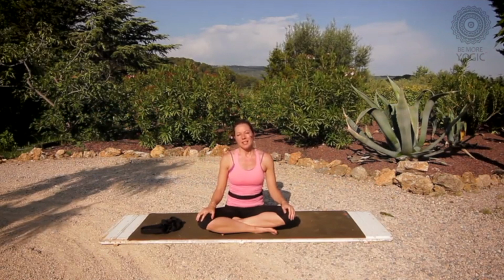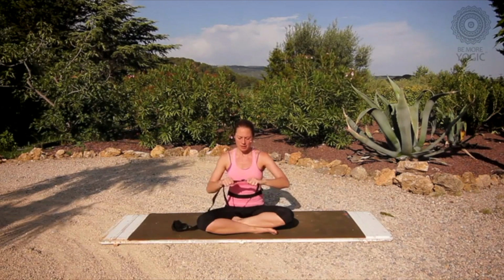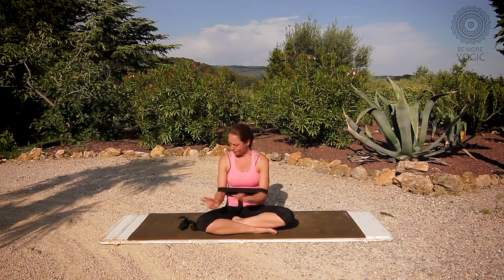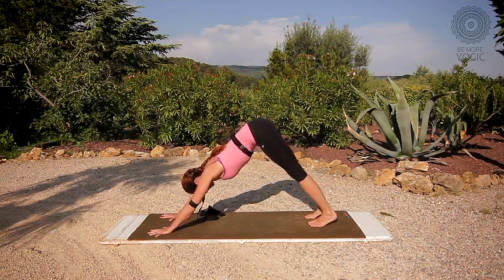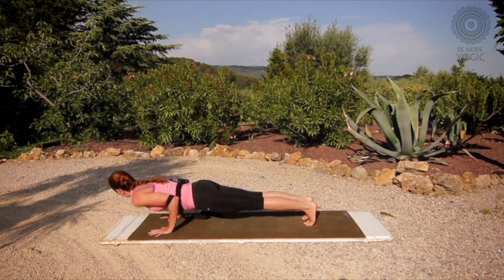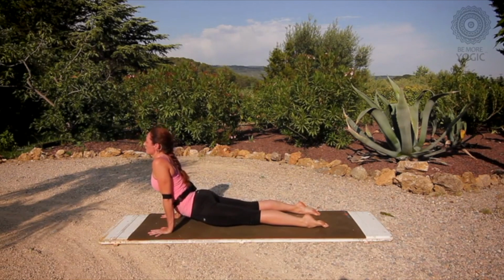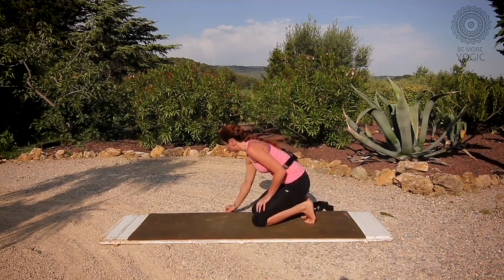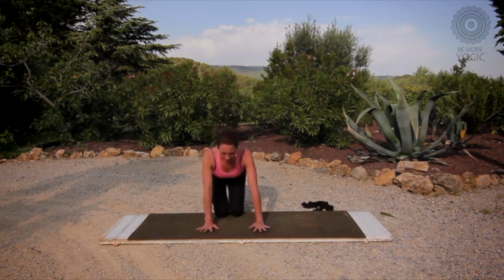Free Yoga Tutorial - Chaturanga using a strap for healthy shoulders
Amanda Dee is a 200hr & 500hr E-RYT (experienced registered yoga teacher) with more than 18,000 hours of teaching under her belt in some of the best yoga centers in New York City and around the world. During the past 19 years, she has led and continues to lead many workshops and yoga retreats world-wide, she opened a successful yoga center in Manhattan and now in Spain. She is the founder of Sun Salute Retreats (hosting and producing retreats for many established yoga teachers).

She studied advanced anatomy with world renowned teachers such Leslie Kaminoff, Tom Myers, and Zach Dacuk. She also studied and worked for many years with Schuyler Grant the creator of Kula Yoga and the Wanderlust yoga festival. Amanda's is the creator of the REALIGN yoga method which mixes together her experience as a professional dancer, and bodywork, her deep understanding of anatomy and the bio mechanics of how the body works, with creative choreography/sequencing and the ancient practice of yoga theory and meditation into one method.